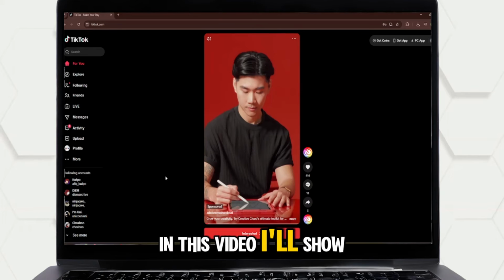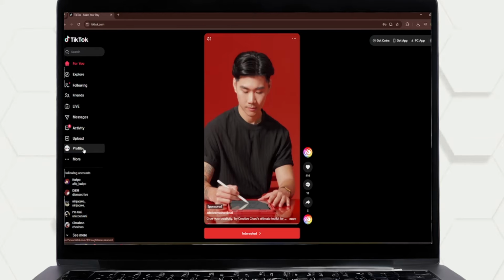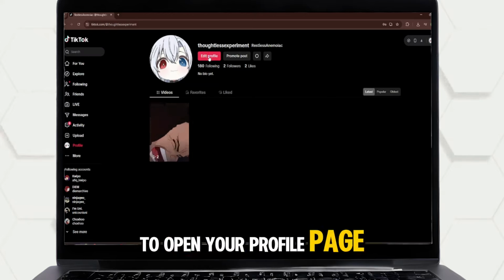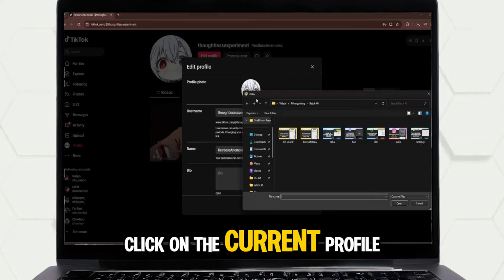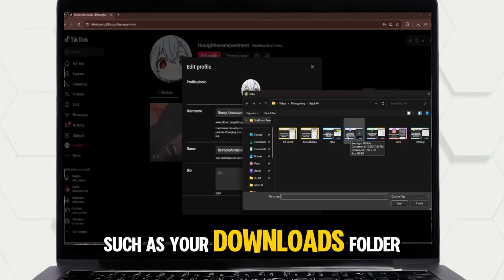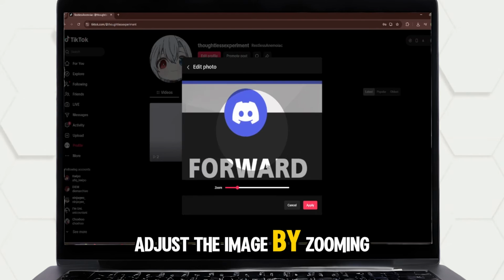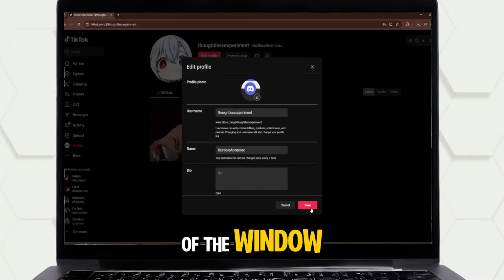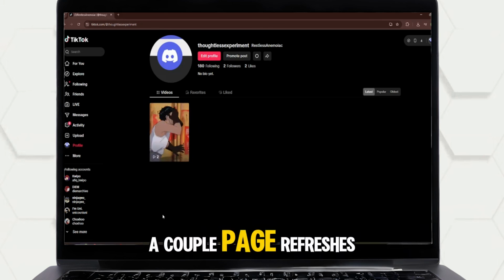How to Change Your Profile Picture on TikTok PC (2026 Guide)